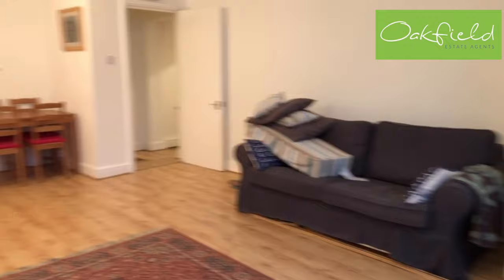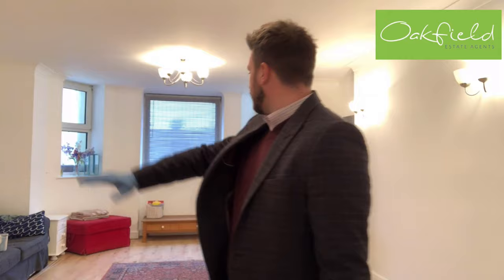SOLD Eversfield Place, St Leonards On Sea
Occupying a considerable proportion of the lower ground of this grand seafront residential development, this fabulous apartment has well proportioned room dimensions and a light and airy feel throughout.

The accommodation consists; a vast hallway which can be used for multi purposes, southerly facing sitting room with kitchen off, modern fitted bathroom and generous bedroom.

Externally the property boasts, private entrance, front enclosed courtyard with access from the sitting room as well as a rear enclosed garden which is access from the bedroom. The property has also had an extended lease of 158 years remaining.

Additional Information
This seller advises that the property is offered as Leasehold and currently has 158 years remaining on the lease. The maintenance charge is £1450 per annum and the ground rent is £100 per annum.

The agent has not had sight of confirmation documents and therefore the buyer is advised to obtain verification from their solicitor or surveyor.